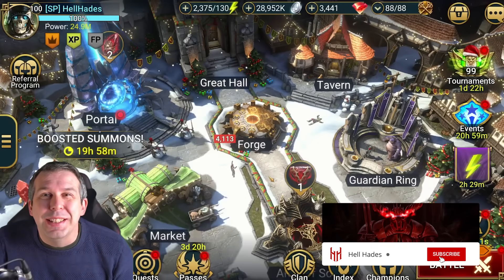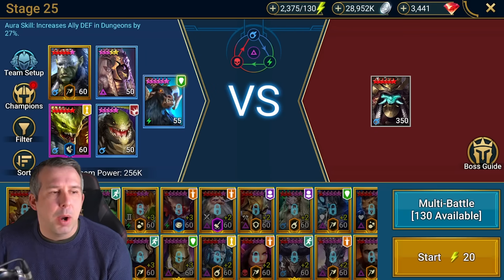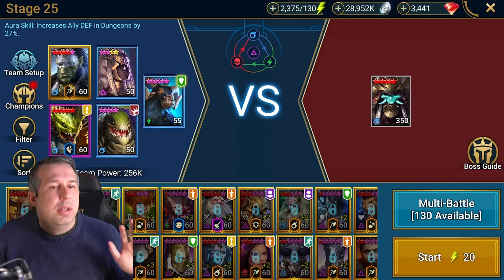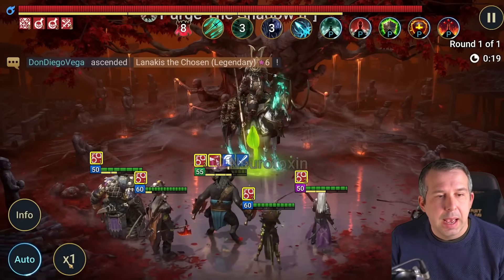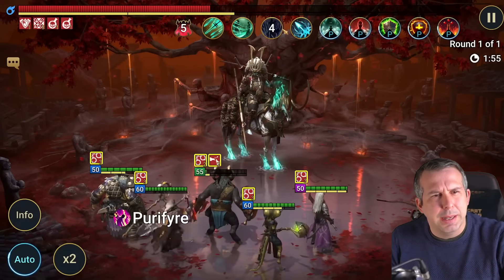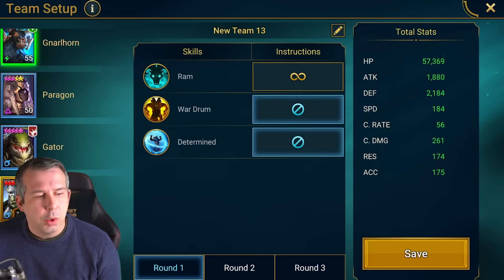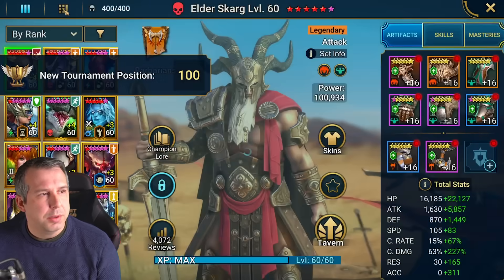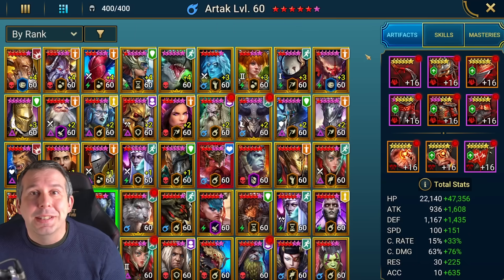PHANTOM SHOGUN 25 FULLY CHEESED WITH PARAGON! | Raid: Shadow Legends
00:00 Credit
00:39 Whats is possible and not
04:39 Run
07:44 Ai setup
09:17 Builds